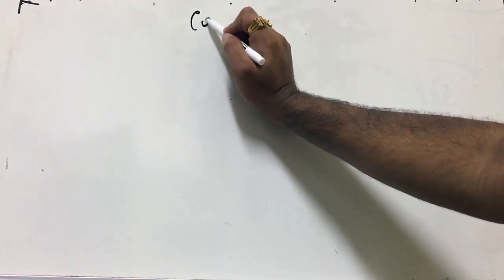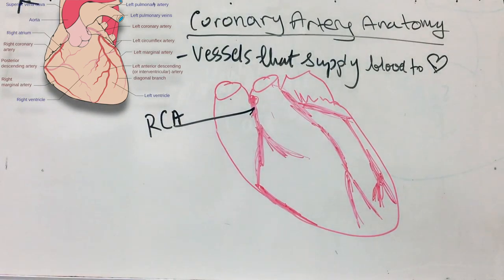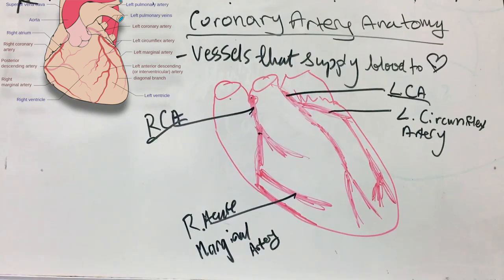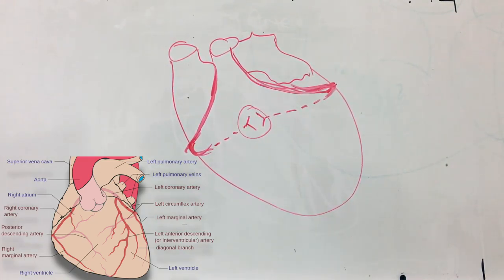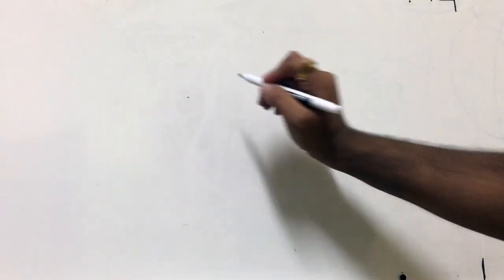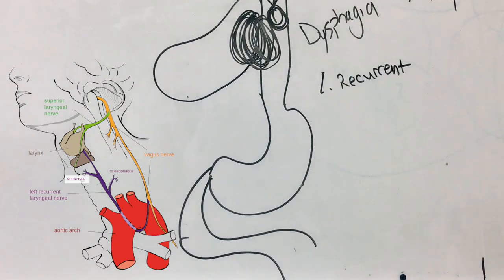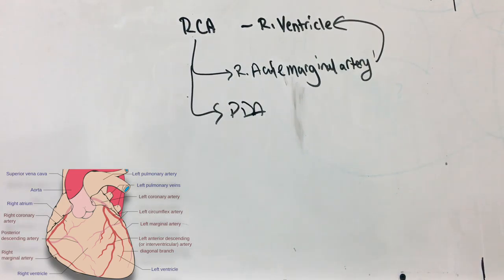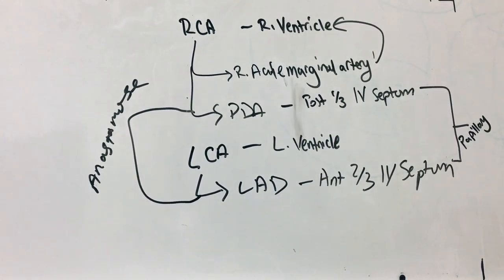Tada Vlog 1 - Coronary Artery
In this episode, I will be revising the Coronary Artery and related clinical aspects of the heart.

If you have suggestions for videos, I'm all ears.